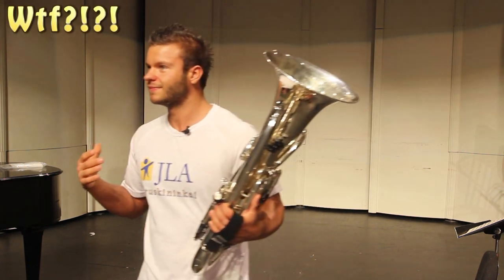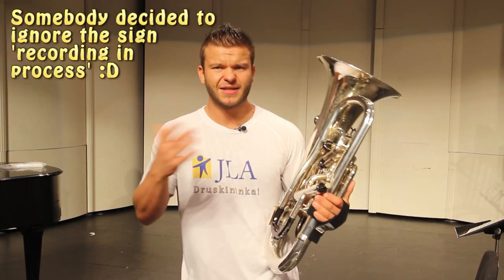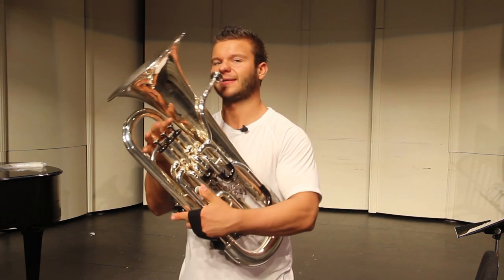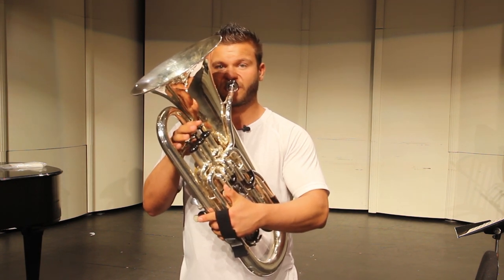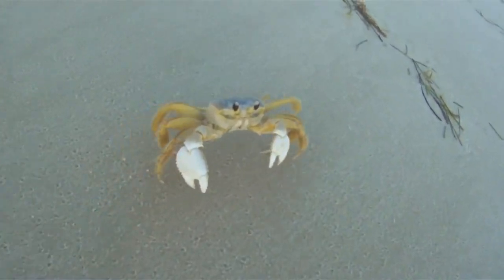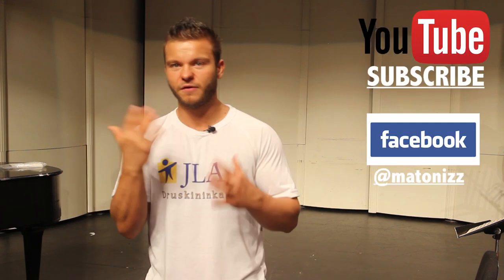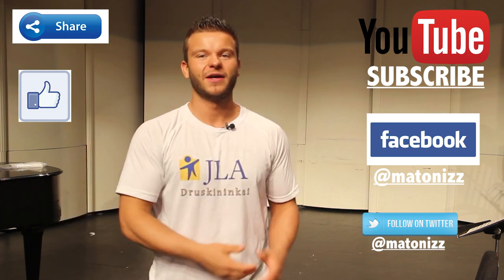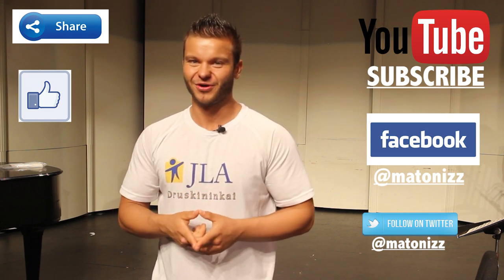FUN and QUICK way of learning SCALES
EUPHONIUM, TROMBONE, TUBA, TRUMPET or HORN! A cool method called Crab Scales which helps you play through all the scales quickly and without getting bored.

Hibike Euphonium vs Algirdas vs Mortal Kombat Vine :D